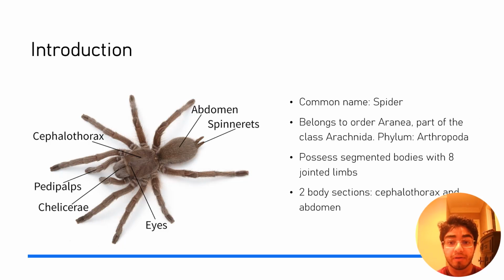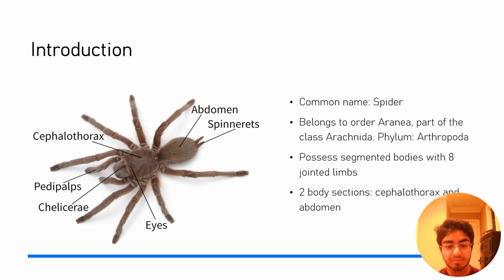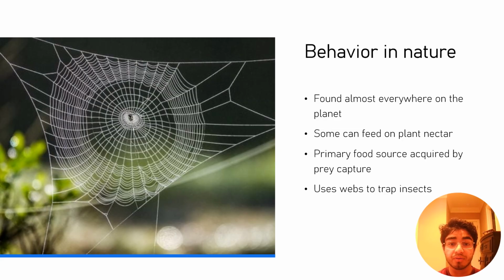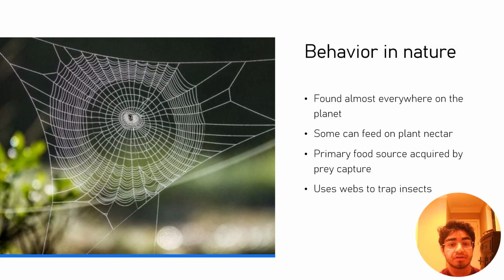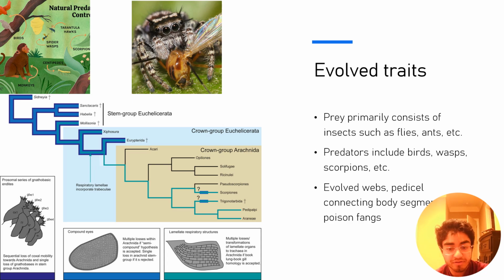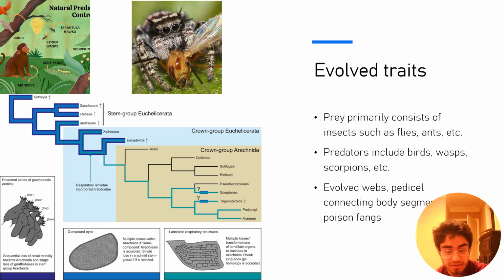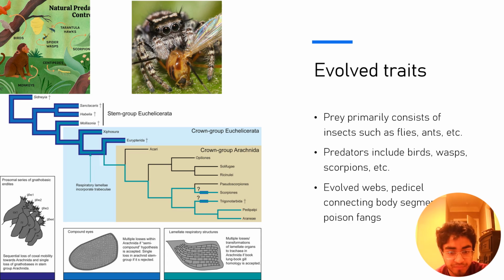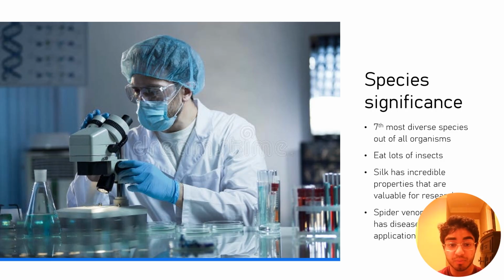Bio 112 presentation Spiders